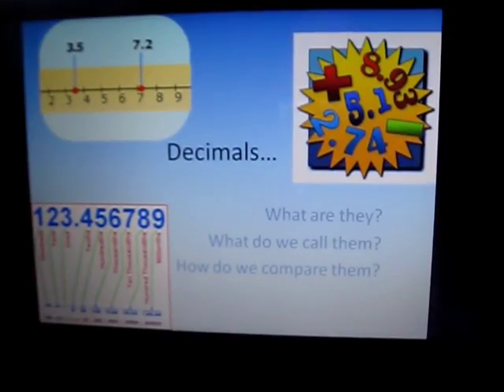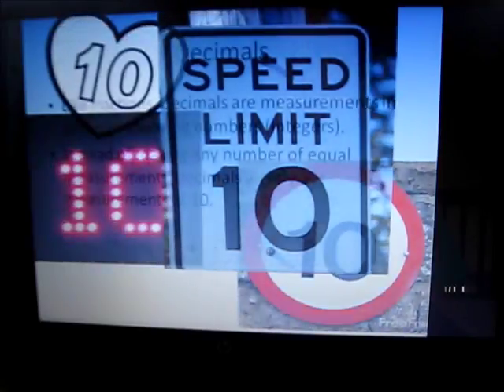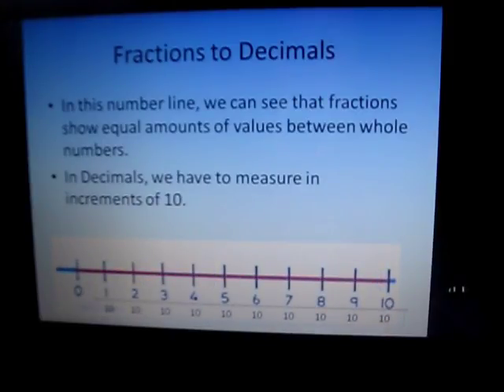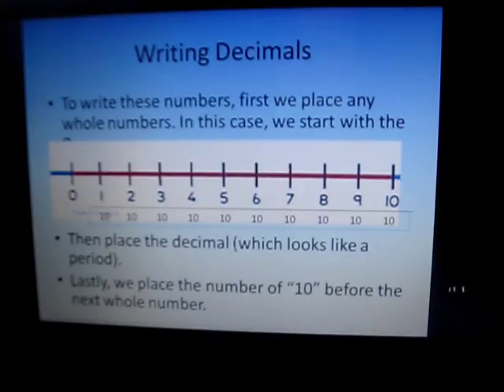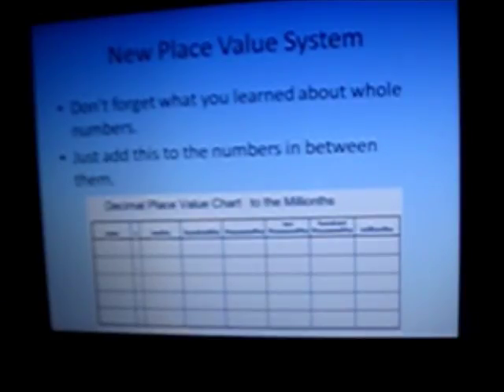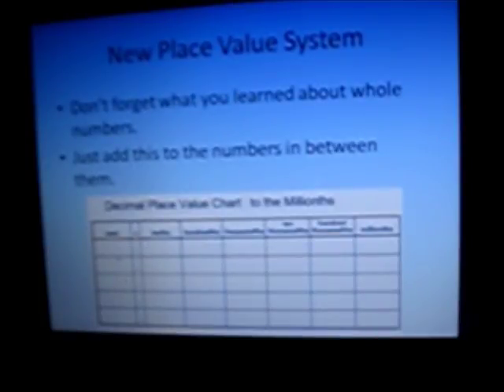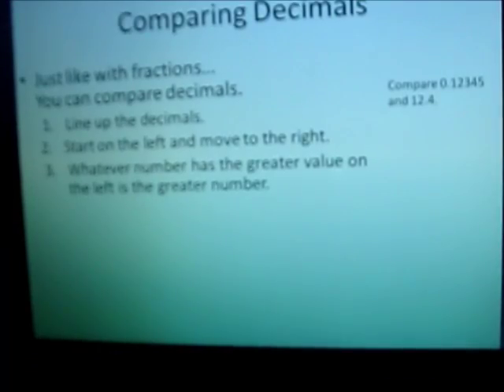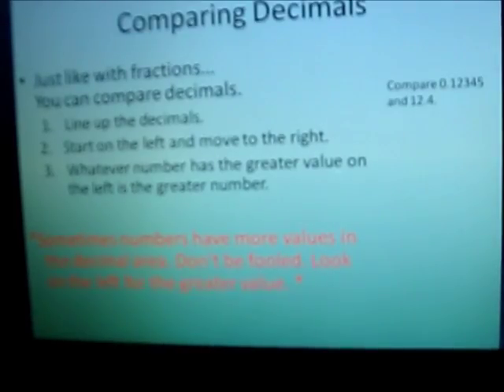Decimals Lesson 1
This video is a lesson for students on what decimals are, how to write them, what to call them, and how to compare them.  It is a great introduction to a unit on decimals.